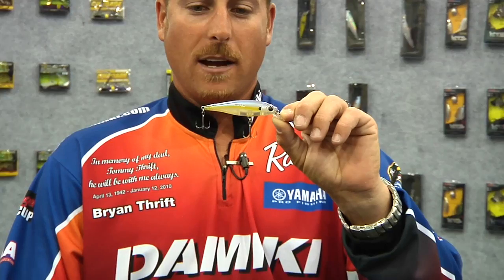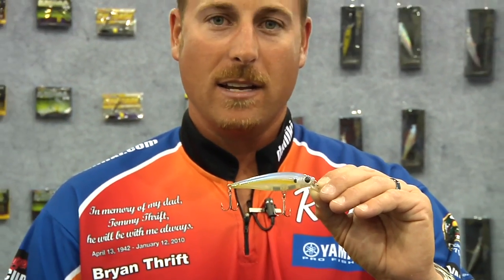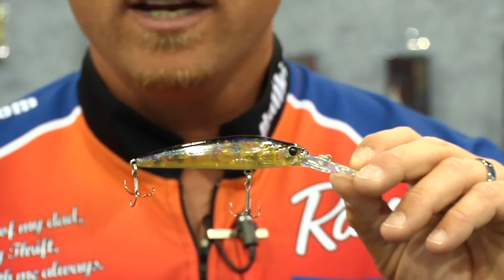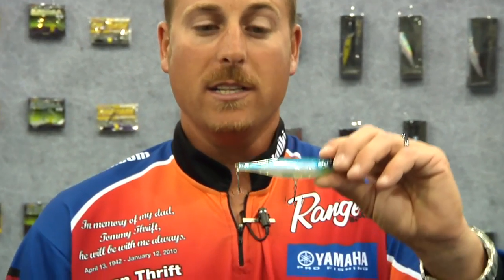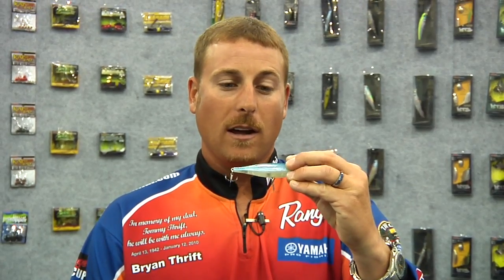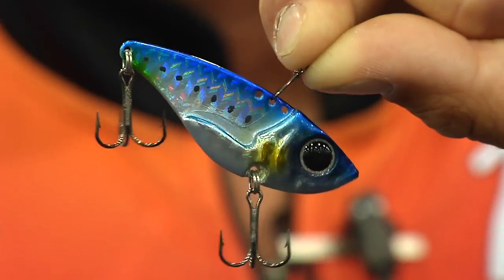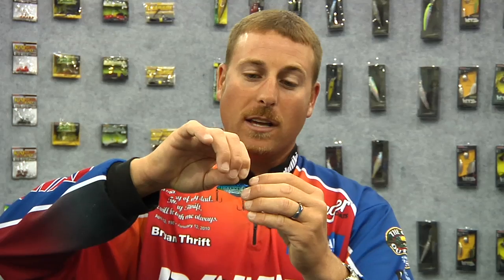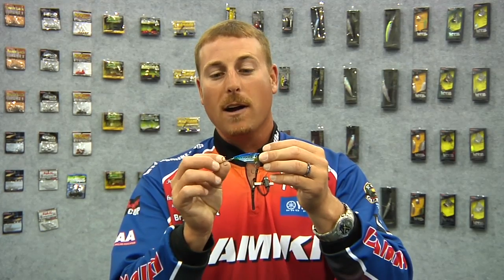ICAST 2010 - Damiki Hard Baits with Bryan Thrift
ICAST 2010